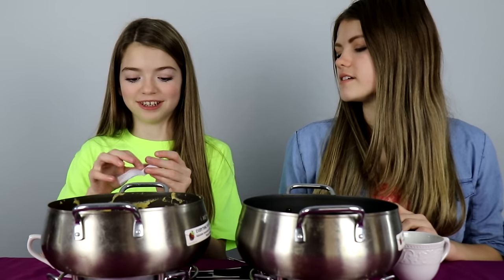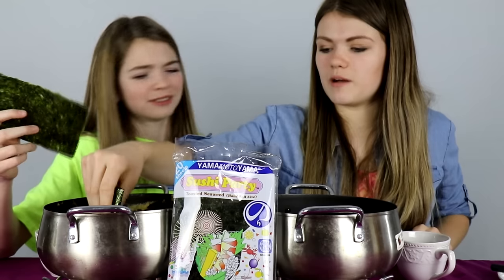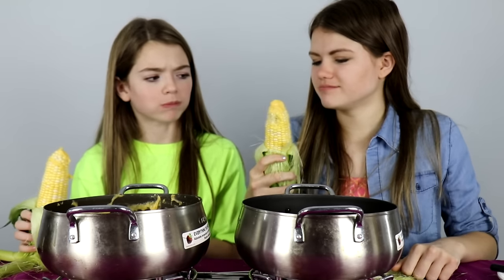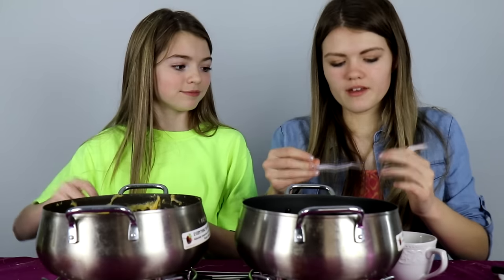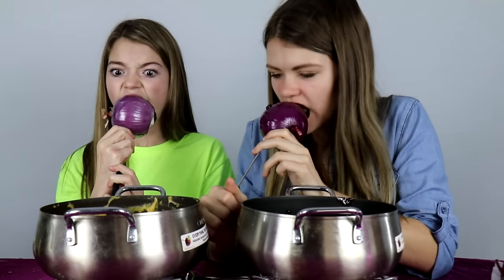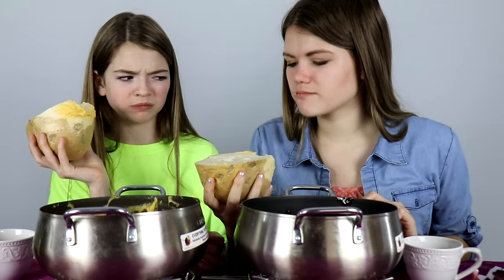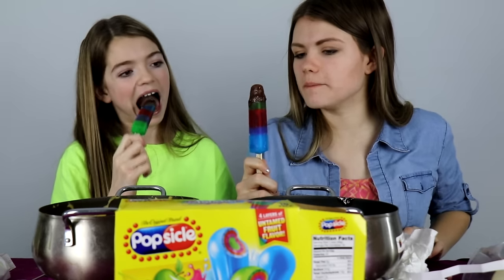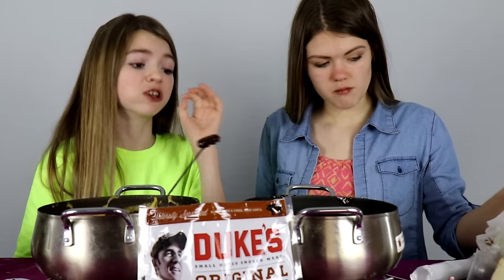The Fondue Challenge!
Today Audrey and I take on the Fondue Challenge!  Watch as we try to fondue some pretty strange things.

XOXO
-Jordan